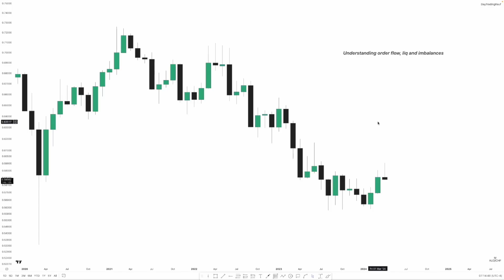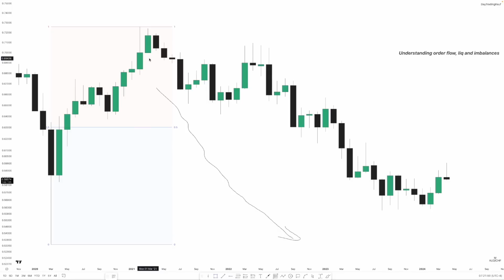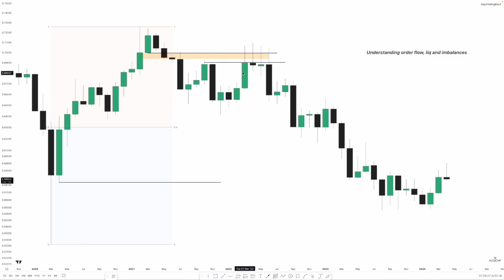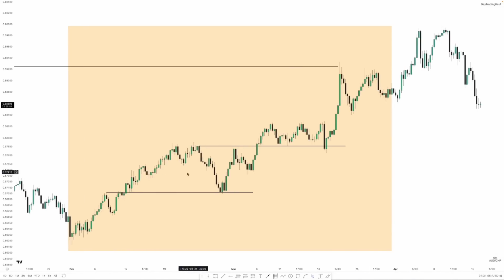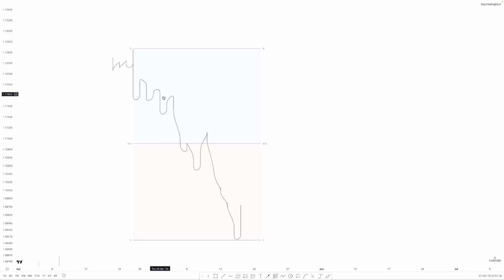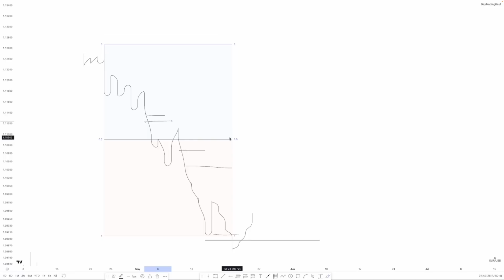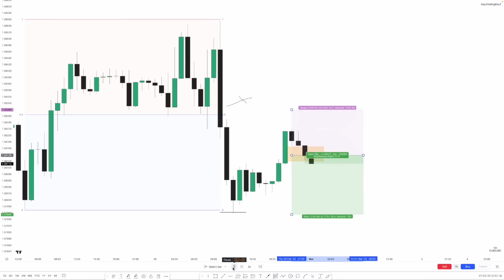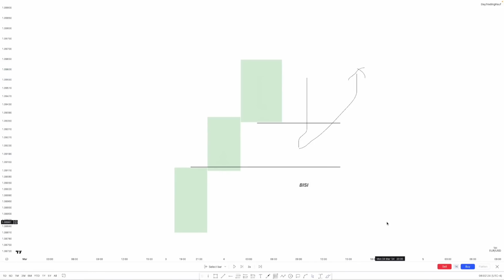Bootcamp Module 2 : Understanding Orderflow, Liquidity & Imbalances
Video 2 of 5 of my FREE course on youtube and it will be one of the best trading courses out there in regards to ICT concepts & SMC.

Time codes:
0:00 Introduction
1:39 Order flow
2:33 Monthly Fractal
8:21 Daily Fractal
9:34 6 Hour Fractal
13:40 Liquidity
17:16 1 Hour Fractal
19:25 Imbalances & Meaning
23:12 Outro